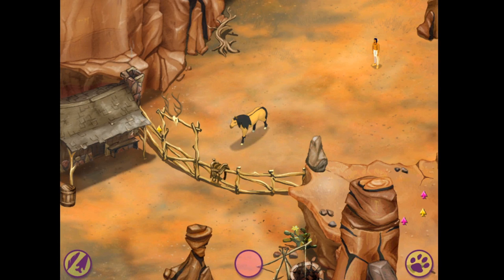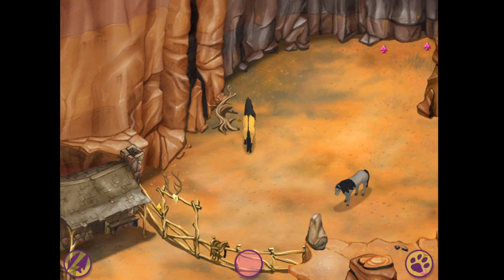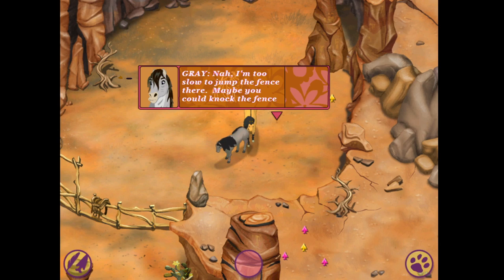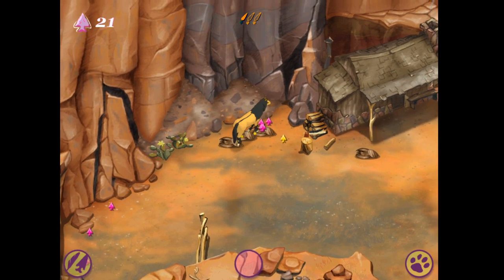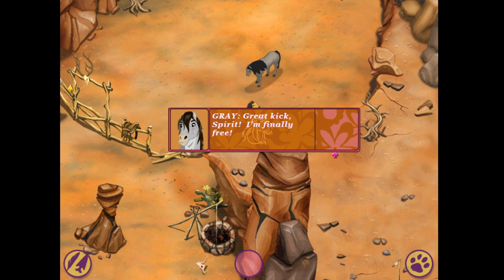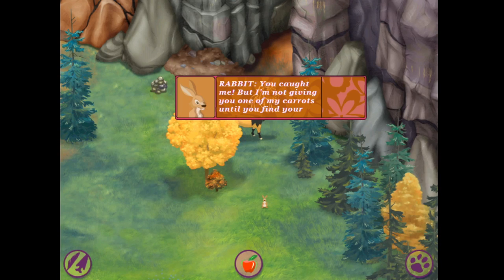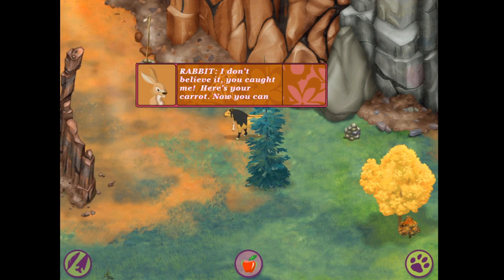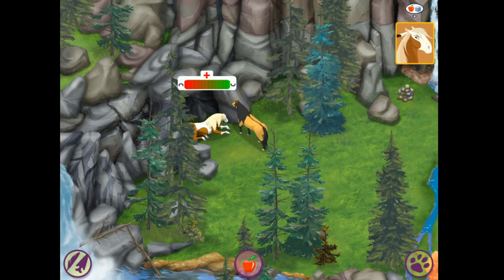PPS Gaming - Spirit: Forever Free - Part 1 (Horse Game)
Join Emma and Anna on a whirlwind gaming adventure as they take on Spirit: Stallion of the Cimarron - Forever Free, a PC game from 2002.

Also, don't hesitate to comment with games that YOU would like to see us play or other ideas you have for videos on the channel.

(Apologies for the blinking screen in some parts of the episode. We are currently looking for the smoothest way to record these older PC games.)

Paint Pony Studios - Your Friendly NEIGH-borhood Model Horse Source!